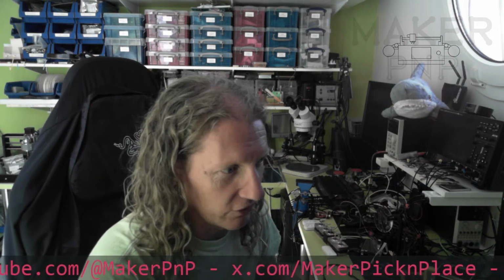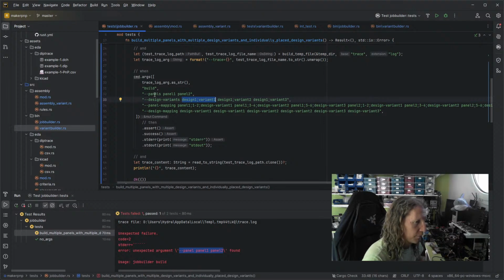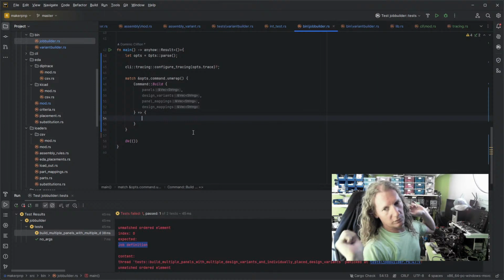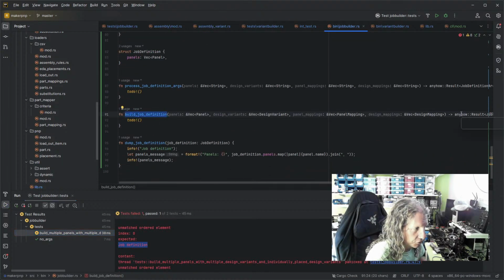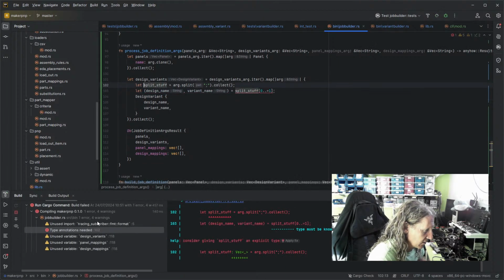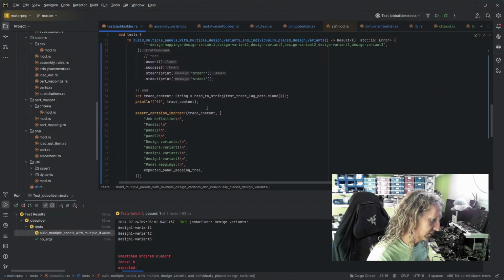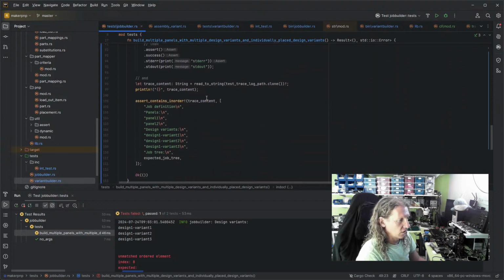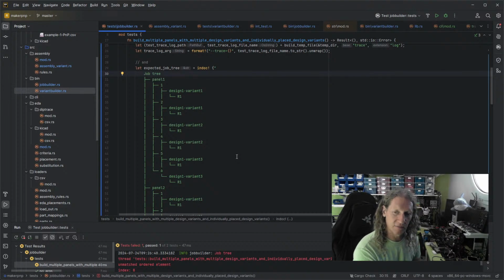MakerPnP - Job setup (1) Job, design, variant, panel and mappings.